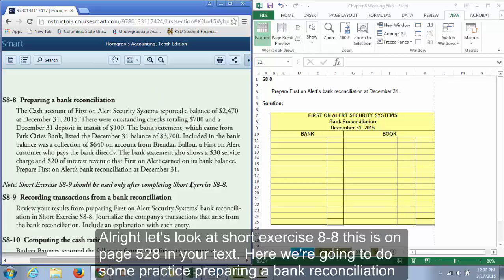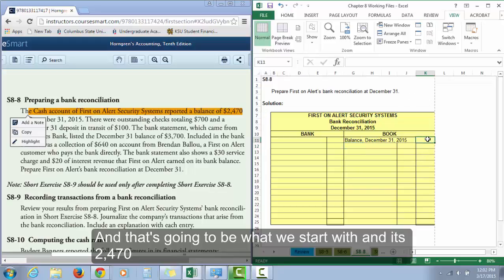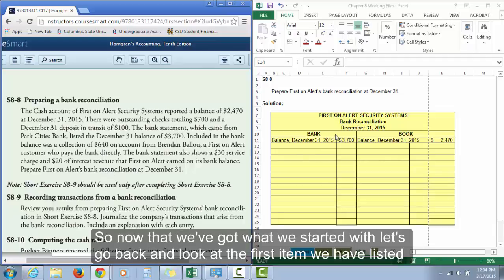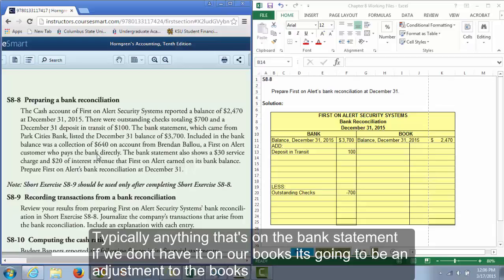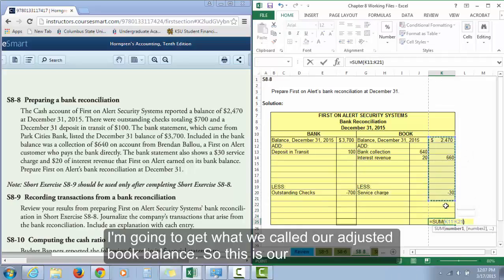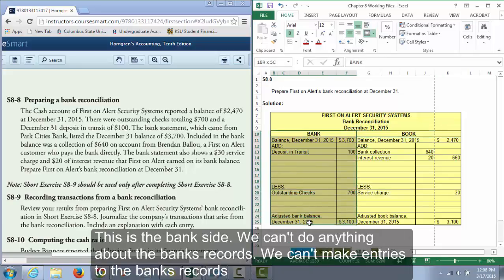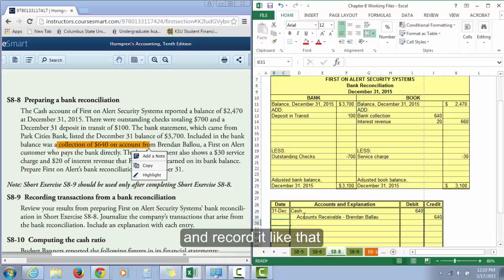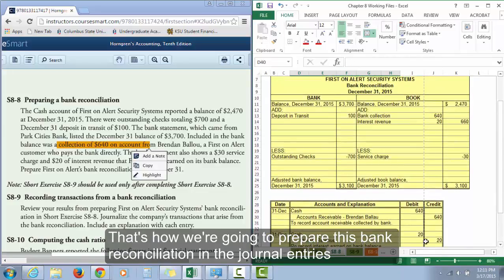Ch. 8 Exercise S8-8